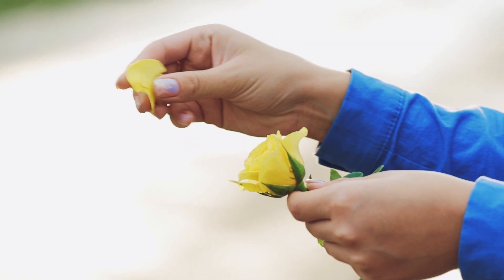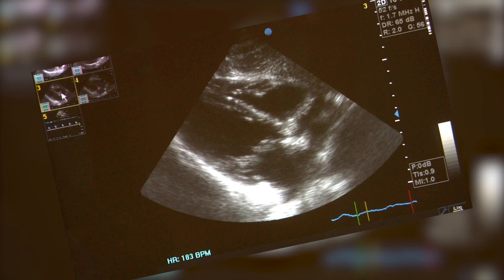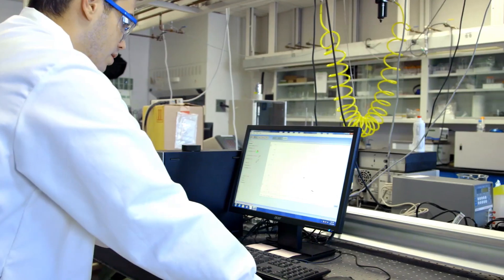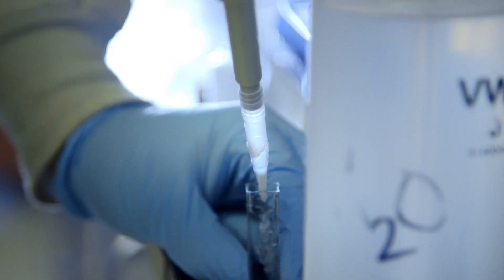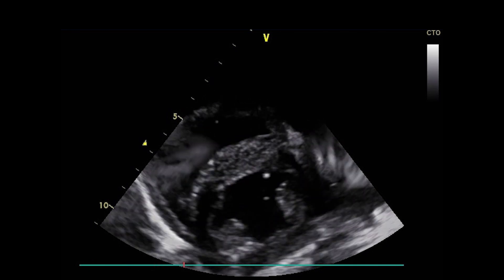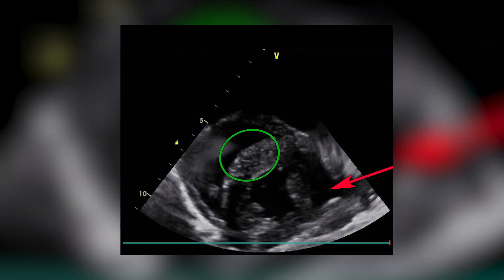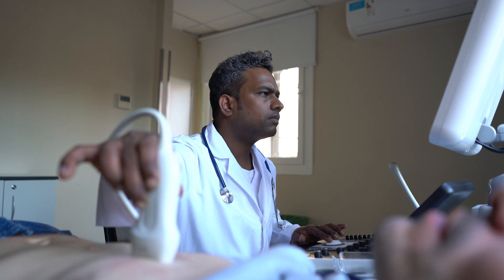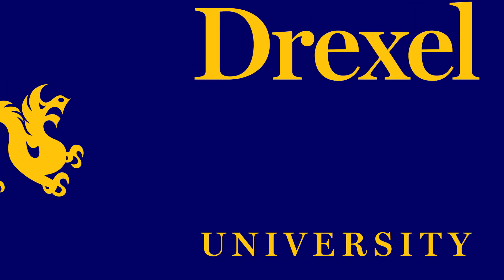Drexel’s Imaging Agent Uses Heart’s Own Electric Activity to ‘Take a Selfie’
Using the electrical impulses generated by the heart to carefully illuminate the picture, an ultrasound contrast dye created by Drexel University researchers Steven Wrenn, PhD, and Brett Angel, PhD, is giving doctors a clearer look at the most camera-shy organ in the body. Enabling the heart to take a selfie, of sorts, means doctors could eventually be able to see the early signs of heart disease and treat it before it becomes deadly.